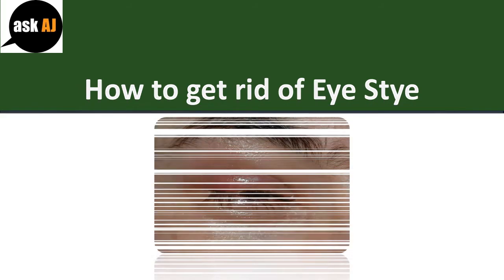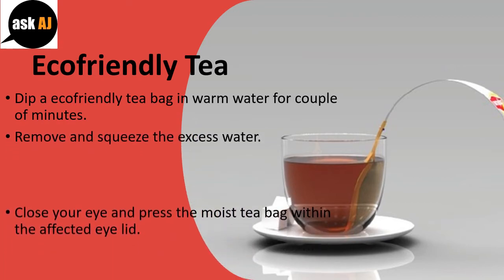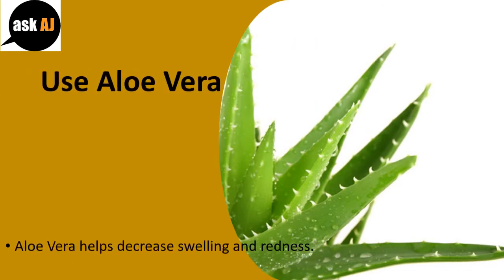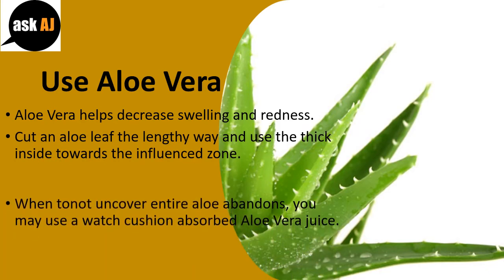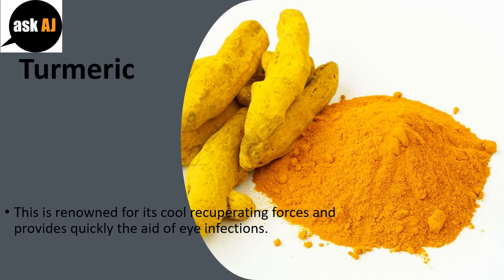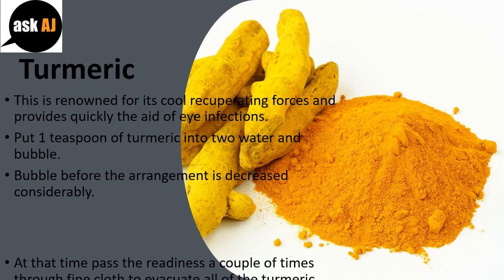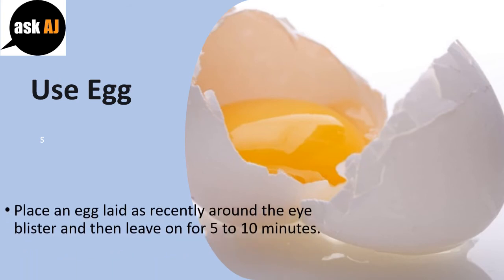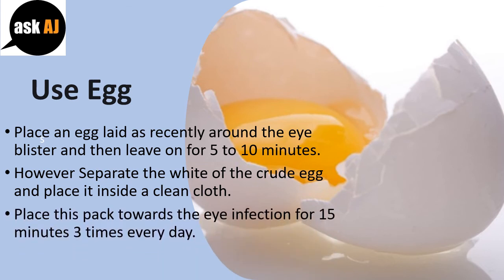Get Rid Of Eye Stye With Use Aloe Vera & Turmeric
How to get rid of Eye Stye.

Ecofriendly Tea.
Dip a ecofriendly tea bag in warm water for couple of minutes.
Remove and squeeze the excess water.
Close your eye and press the moist tea bag within the affected eye lid.
Hold it in position for 5 minutes.
Continue doing this a couple of times daily before the sty is reduced in dimensions and there's no pain.

Use Aloe Vera.
Aloe Vera helps decrease swelling and redness.
Cut an aloe leaf the lengthy way and use the thick inside towards the influenced zone.
When tonot uncover entire aloe abandons, you may use a watch cushion absorbed Aloe Vera juice.
A couple of those like to employ a mixture of Aloe Vera juice and Chamomile tea.

Turmeric.
This is renowned for its cool recuperating forces and provides quickly the aid of eye infections.
Put 1 teaspoon of turmeric into two water and bubble.
Bubble before the arrangement is decreased considerably.
At that time pass the readiness a couple of times through fine cloth to evacuate all of the turmeric granules. Use as eye drops 2 to 3 times daily.

Use Egg.
Place an egg laid as recently around the eye blister and then leave on for 5 to 10 minutes.
However Separate the white of the crude egg and place it inside a clean cloth.
Place this pack towards the eye infection for 15 minutes 3 times every day.